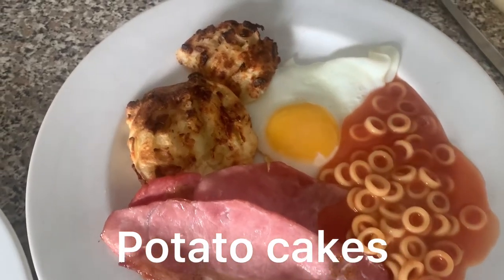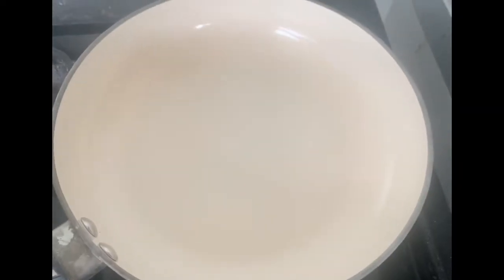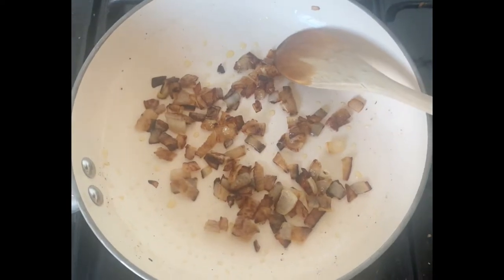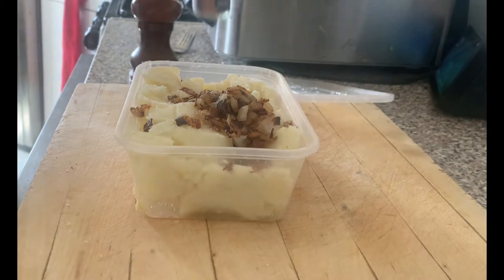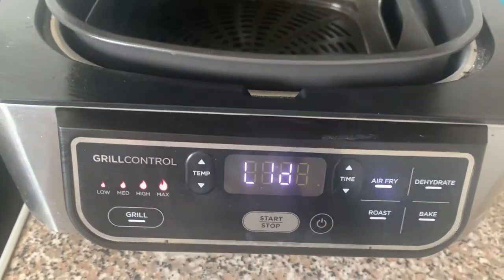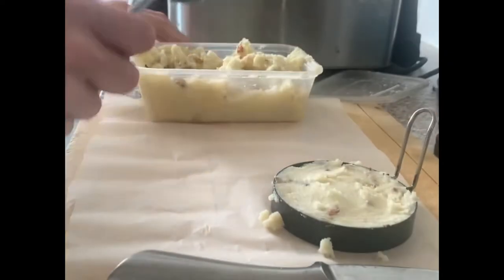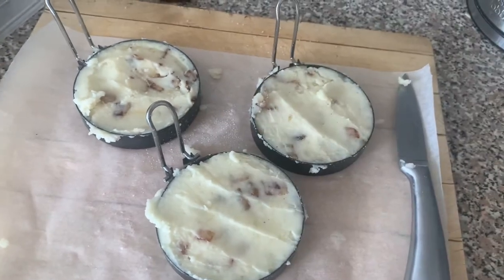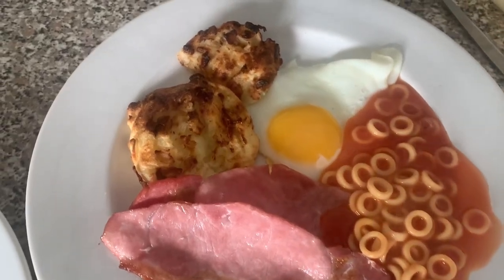Air fryer potato cakes - made from left over mash potato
Potato cakes

At least 1 cup of mash potatoes
1 white onion
1 Ts salt
1 Ts pepper

Serve with breakfast